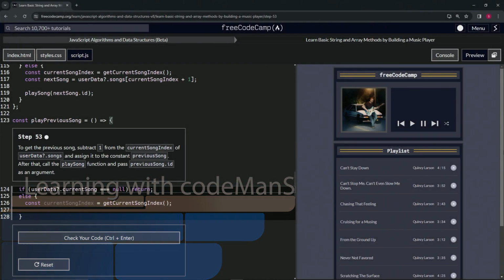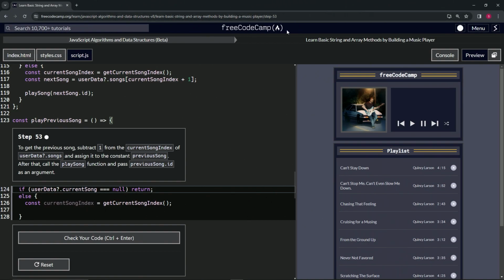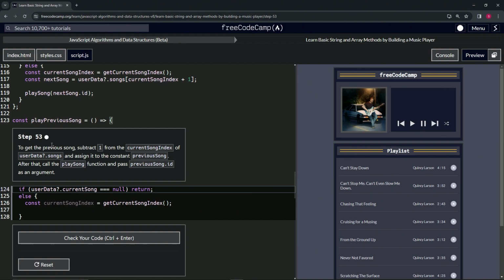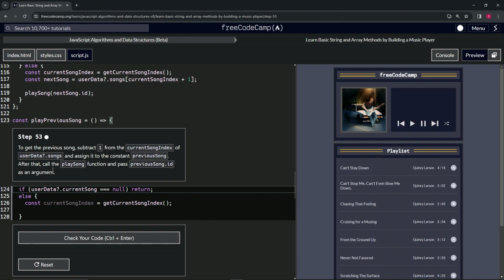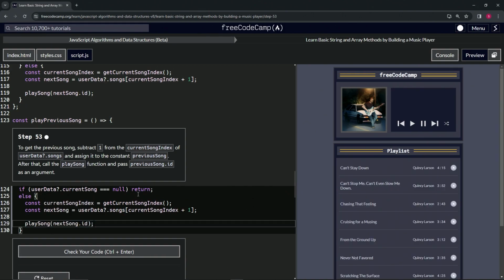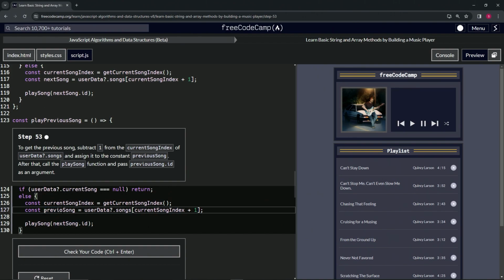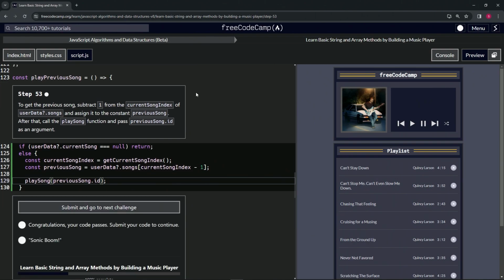Learn Basic String and Array Methods by Building a Music Player - Step 53 | freeCodeCamp | (Beta)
🌟 **"Crafting the Musical Journey Backward: Implementing Previous Song Functionality - Step 53 Web Development Tutorial"** 🌟

🔍 Dive into Step 53 of our web development series, where we focus on enriching your music player with the ability to seamlessly transition to the previous song in the playlist. This tutorial is meticulously designed to guide you through the logic of determining and playing the preceding track, ensuring users have the full spectrum of control over their listening experience. It's an essential advancement for developers aiming to create music players that resonate with user needs for intuitive navigation.

Learn to navigate the playlist backward by calculating the index of the previous song. This guide will demonstrate how to subtract 1 from `currentSongIndex` within `userData?.songs` array, assigning the result to a constant named `previousSong`. This step is crucial for developers looking to enhance user interaction with their music player, allowing for a rich, engaging listening experience through straightforward navigation controls.

📊 **Activating Playback of the Previous Song**:

Explore the process of activating the playback of the determined previous song by calling the `playSong` function with `previousSong.id` as the argument. This tutorial emphasizes the significance of integrating this functionality to provide users with the ability to effortlessly step back through their playlist, highlighting your capacity to implement responsive and user-friendly web application features.

✏️ **Celebrating Enhancement in Web Application Interaction**:

Successfully integrating previous song functionality marks a notable milestone in your journey as a web developer. Celebrate this achievement, acknowledging your role in creating more dynamic and interactive web applications that prioritize user satisfaction and engagement through advanced navigation features.

📘 **Reflecting on the User Experience of Playlist Navigation**:

Take a moment to reflect on the enhancement of the user experience through the implementation of previous song functionality. This step underscores the importance of intuitive music navigation in building web applications that cater to the diverse needs of users, showcasing your development as a thoughtful and user-centric web designer.

Share your journey in implementing previous song functionality, engage in discussions about enhancing music player navigation, and discover new projects that inspire and challenge your development skills.

📈 **Inspiring the Future of Intuitive Web Design**:

As you refine the previous song functionality in your music player, we encourage you to share your progress, gather feedback, and engage with the developer community on further improving web application interactivity. Your journey through this tutorial not only showcases your dedication to enhancing web development practices but also inspires a culture of innovation and user-focused design within the developer community.